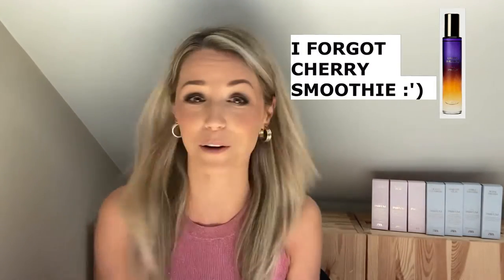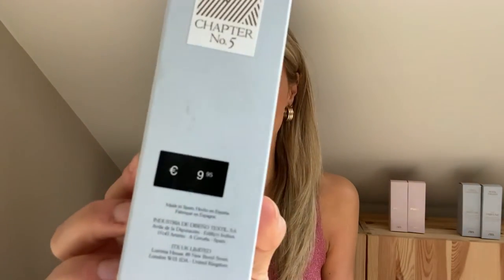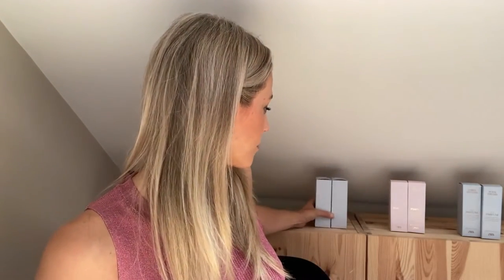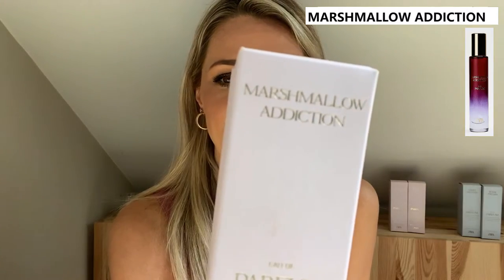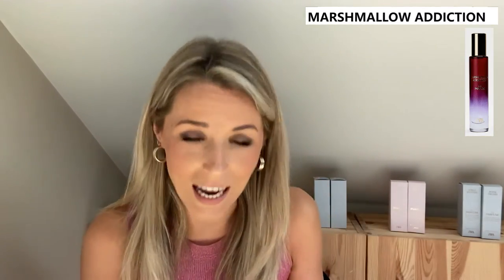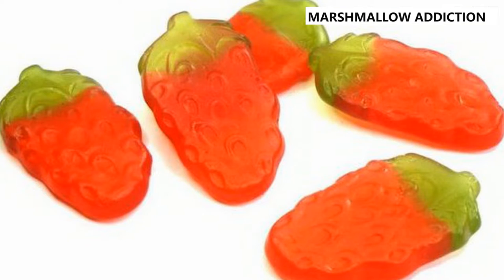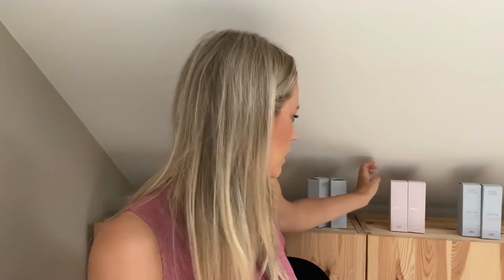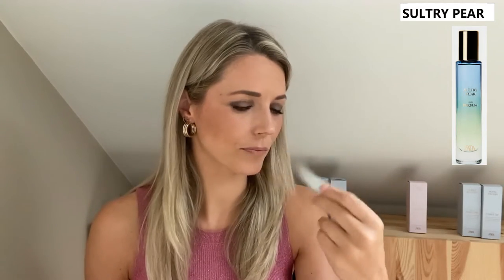** NEW IN at ZARA** 😍 NEW 2023 Fragrances Release! REVIEW | UNBOXING | FIRST IMPRESSIONS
Fragrances mentioned:

- Marshmallow Addiction
- Sultry Pear
- Peach Glow
- Queen Plumrose
- Majestic Lilas
- Royal Fressia
- Noble Wisteria

Hi guys! Here is my take and first impressions on the new Zara fragrances they just released, I am giving my thoughts, ratings and what they remind me of. :-)

I do read EVERY comment and so your suggestions or thoughts and opinions are highly valuable to me. So don't hold back :) but don't be rude, lol!